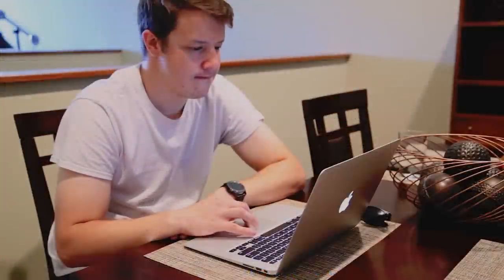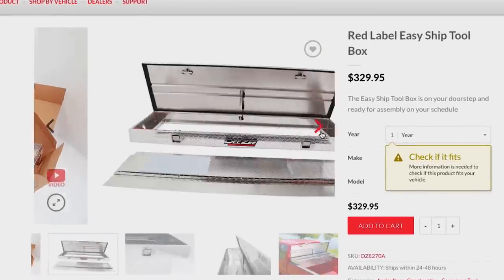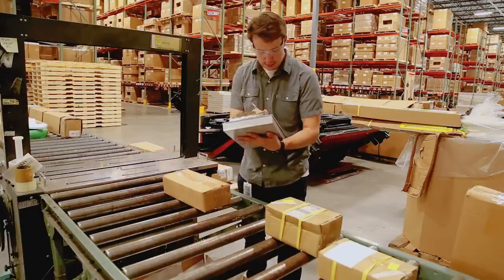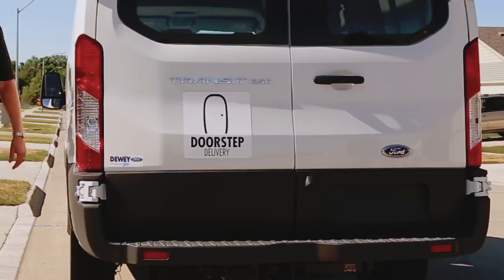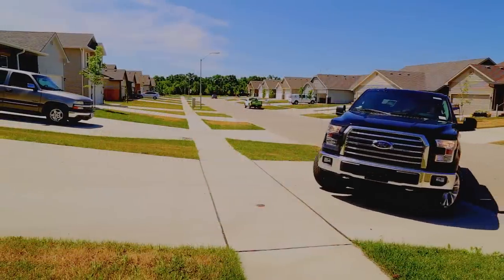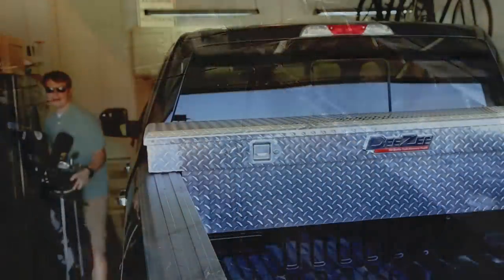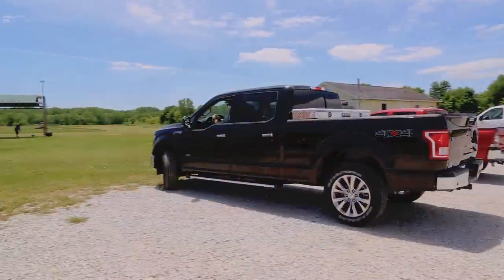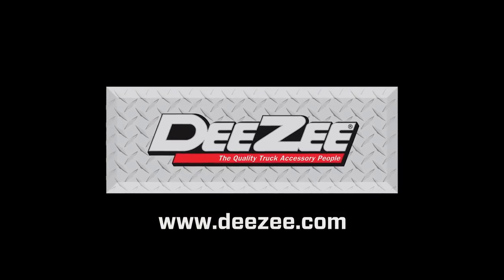The Wait is Over!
Nobody likes to wait, and with Dee Zee's Easy Ship Tool Box, you don't have to! It's Tool Box Delivery on YOUR Schedule.